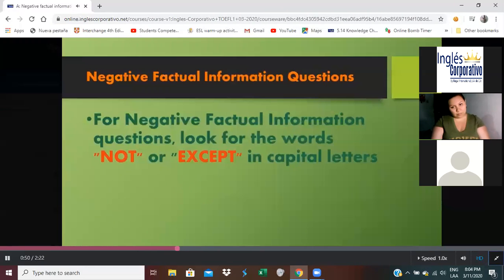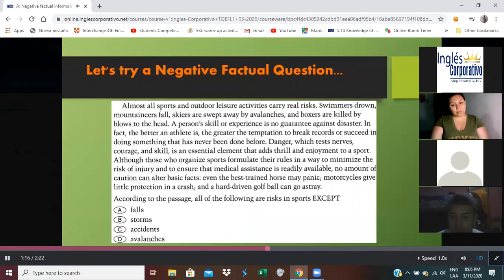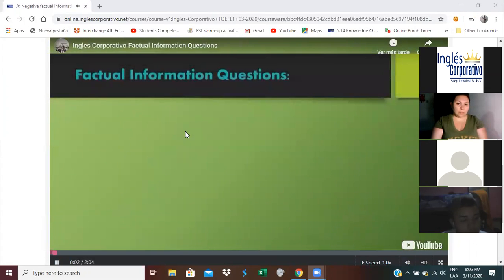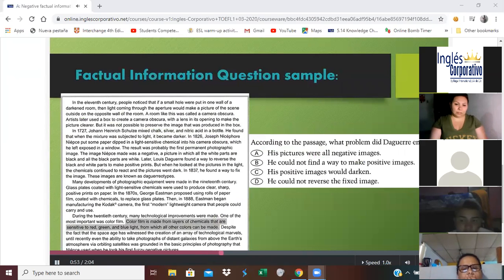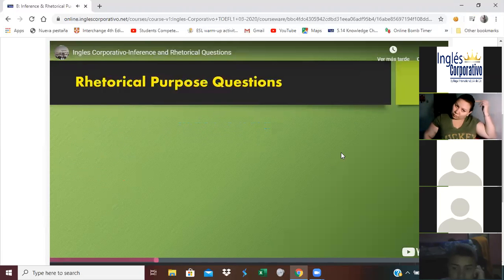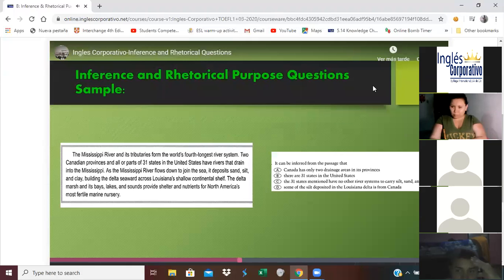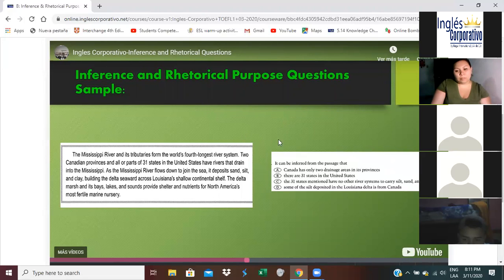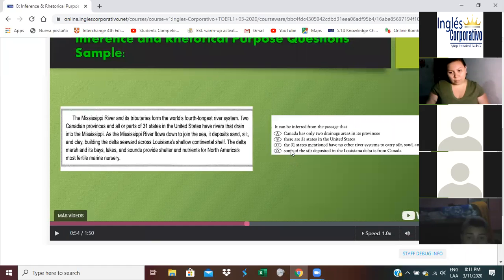Ingles Corporativo-Negative factual information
To identify negative factual information in a reading text